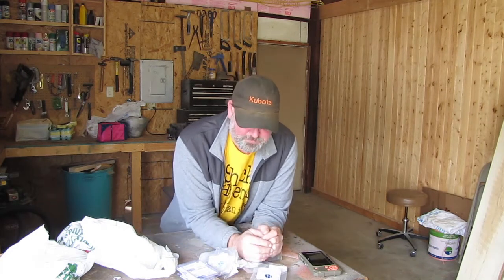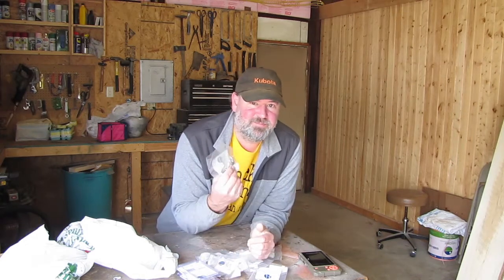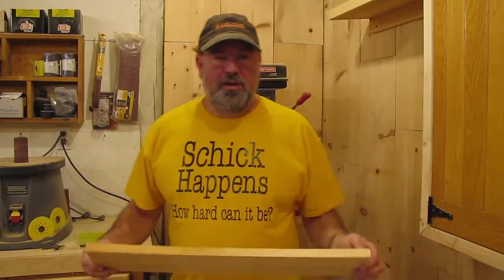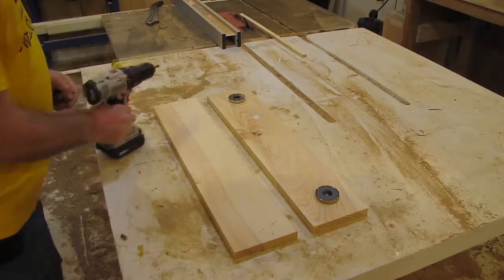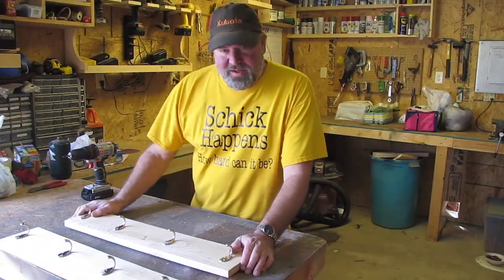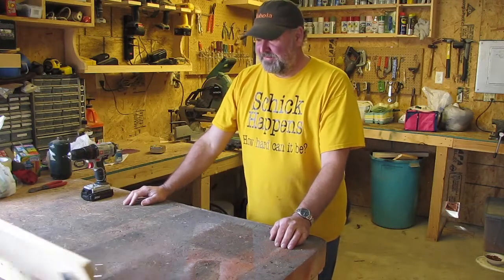Making simple coat racks (using magnets)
Hi folks, and welcome to Schick Happens.  In today's video, I talk about the events of the previous weekend around the homestead.  I also build a coat rack for the wife, answer a tagged question from Morris Patch of Heaven Homestead, and give a shout out to a newer channel I really enjoy.